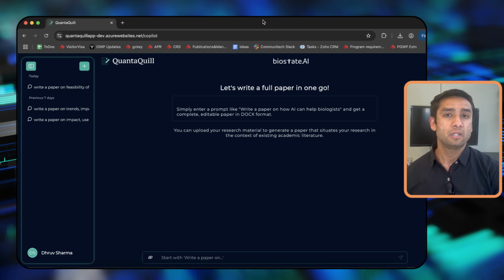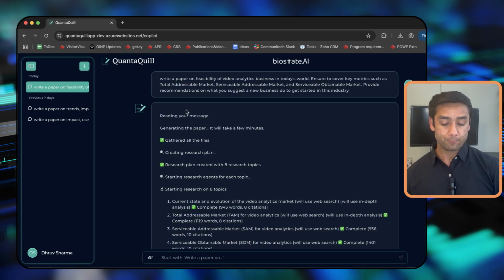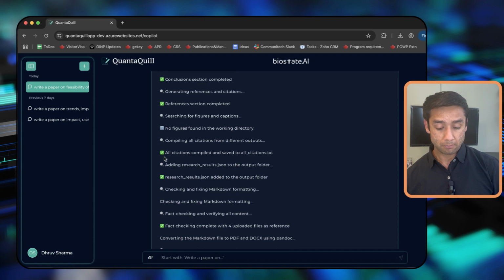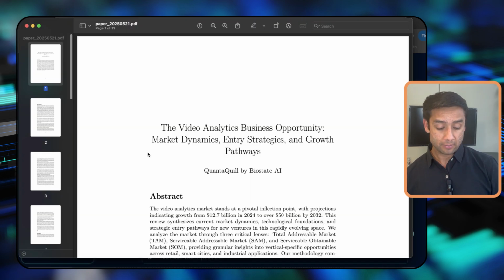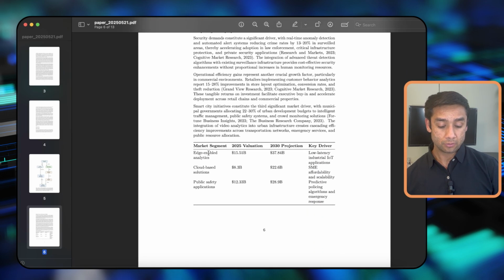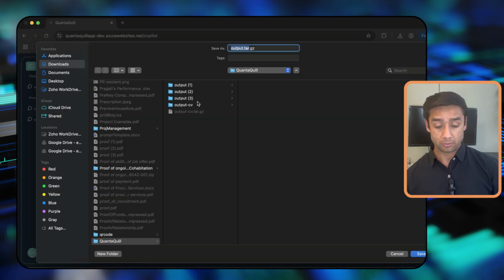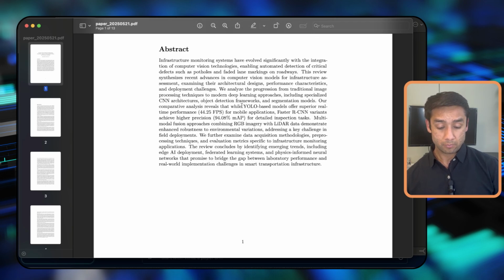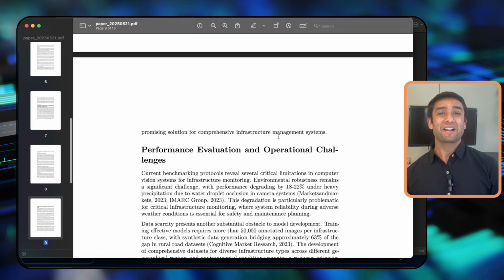Write Research Papers 10x Faster with AI - QuantaQuill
Want to write research papers 10x faster? 🚀 Introducing QuantaQuill — an AI-powered multi-agent research assistant that drafts full academic papers from just a simple prompt. In this video, I demo how QuantaQuill, developed by BioState AI, streamlines your research process by automating literature review, drafting, citation generation, figure creation, and more.

Whether you're working in computer vision, infrastructure monitoring, or any domain that requires deep research, QuantaQuill can be your ultimate productivity booster.
Don’t let writer’s block hold you back. Start your next paper with QuantaQuill!